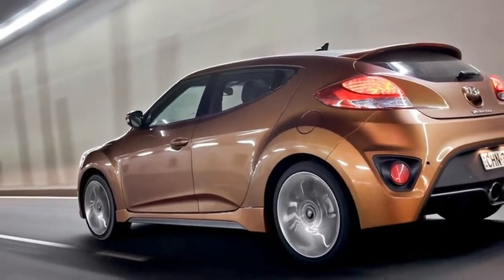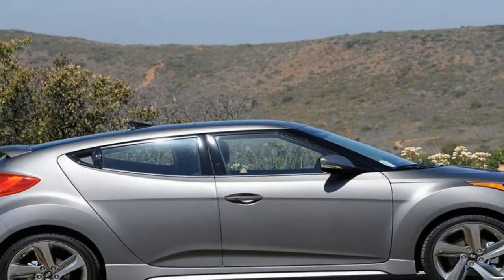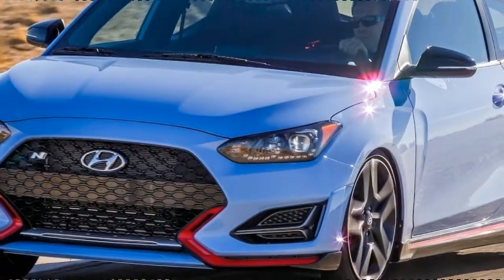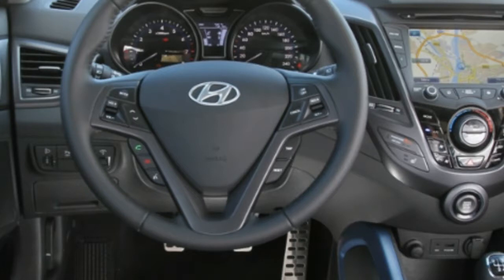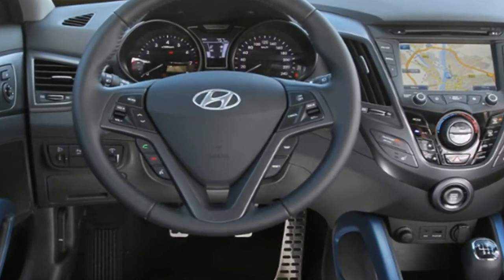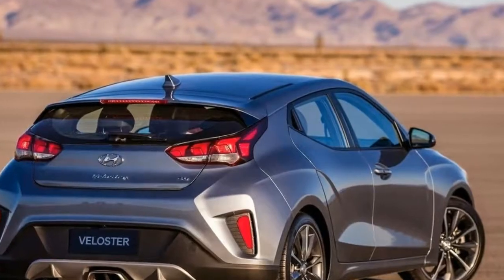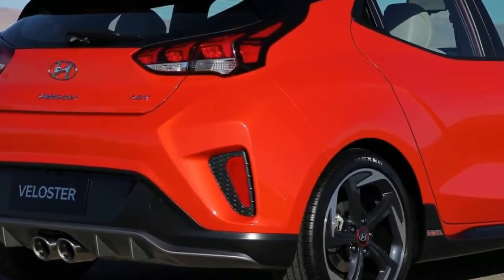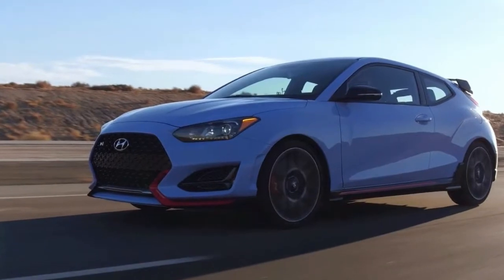Hot News !!! Hyundai Veloster N 2019 Ready to Attack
Hot News  !!! Hyundai Veloster N 2019 Ready to Attack - The Hyundai Veloster has always looked fast, but it’s never really backed that up with tons of speed. That changes now, because the Korean brand just launched the 275 horsepower 2019 Hyundai Veloster N at the Detroit Auto Show, bringing Hyundai solidly into the hot hatch segment. And it’s about time we got some excitement around here.

If you’ve read any Hyundai Veloster Turbo reviews through the years, you’ve likely heard that the little asymmetric, three-door hatchback has been quick and weird and fun, but maybe not quite as sharp on the track or as quick as the wide, low-slung looks suggest.

But now, on top of a 201-horsepower turbo Veloster, there’s a Veloster N, which makes a healthy 275 horsepower at 6,000 RPM and 260 lb-ft at 1,450 RPM—all from a 2.0-liter T-turbo four-cylinder.

██████ GET DAILY UPDATES! NOW! ██████